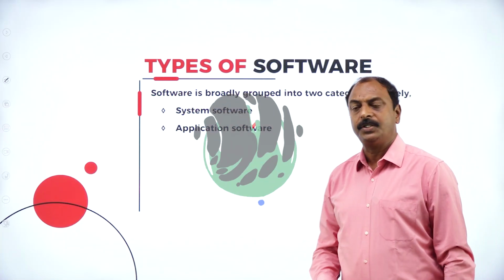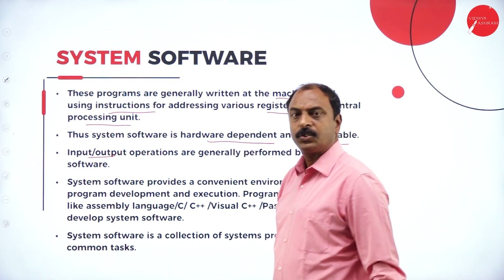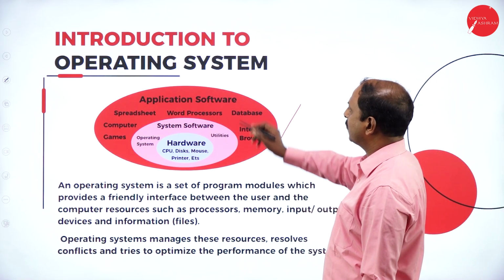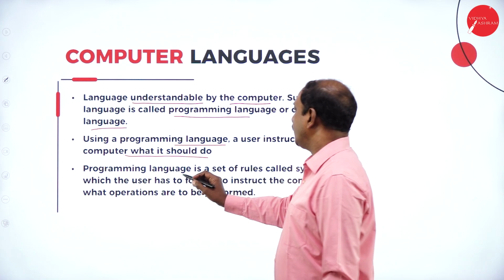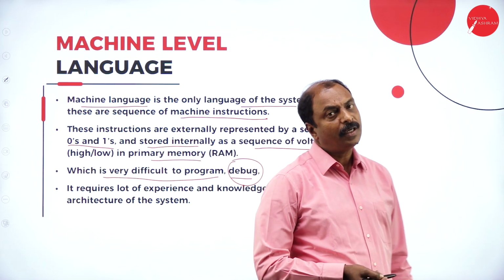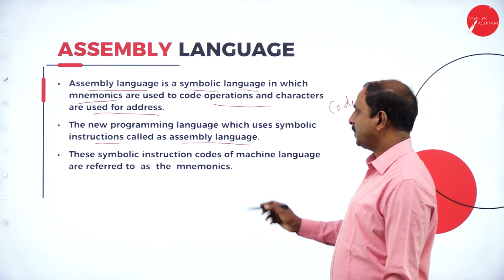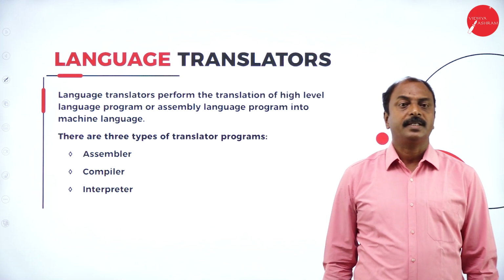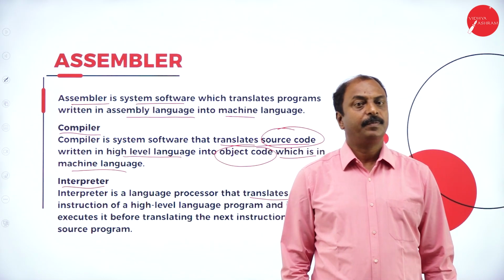DAY 05 | FUNDAMENTALS OF COMPUTERS | I SEM | B.CA | ANATOMY OF COMPUTER | L1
Course : B.CA
Semester : I SEM
Subject : FUNDAMENTALS OF COMPUTERS
Chapter Name : ANATOMY OF COMPUTER
LECTURE : 1